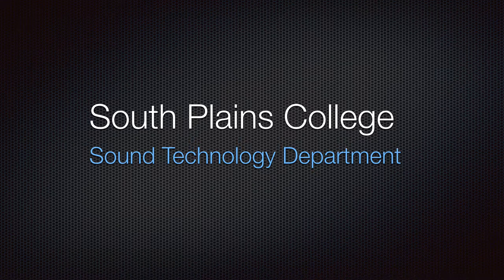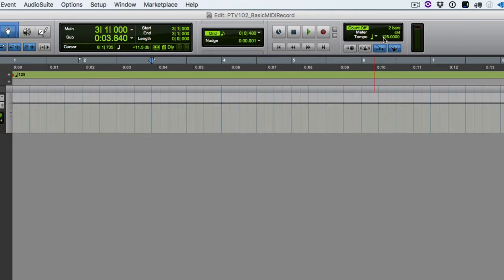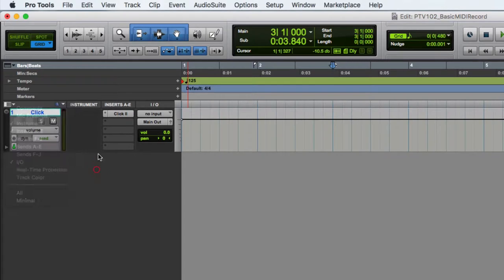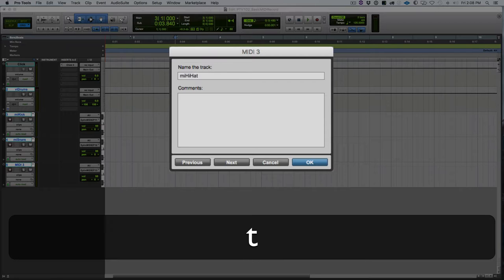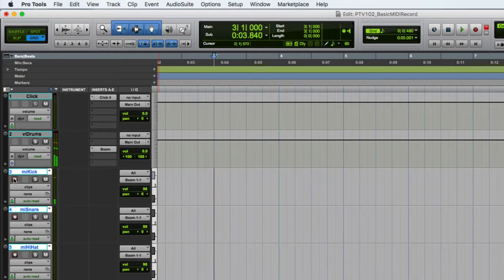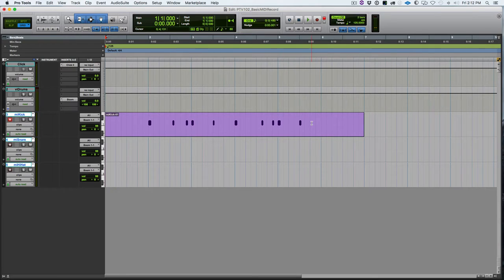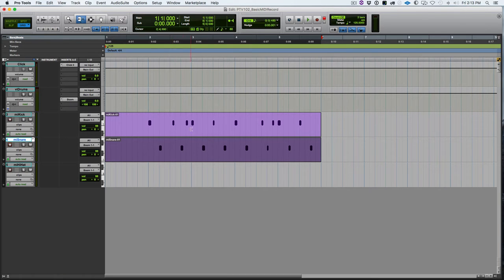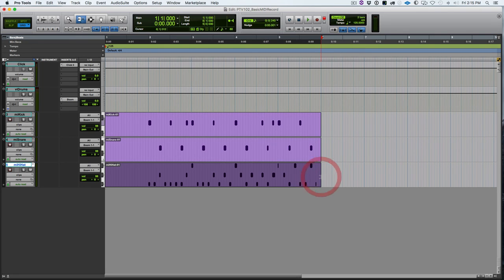PTV102: Basic MIDI Recording Technique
This video covers a basic MIDI setup/record technique using an Aux Input and multiple MIDI tracks
MUSC 1331 MIDI I